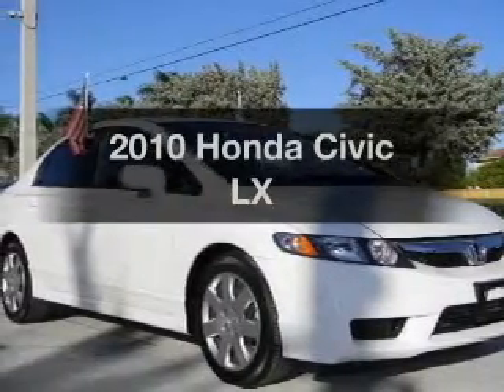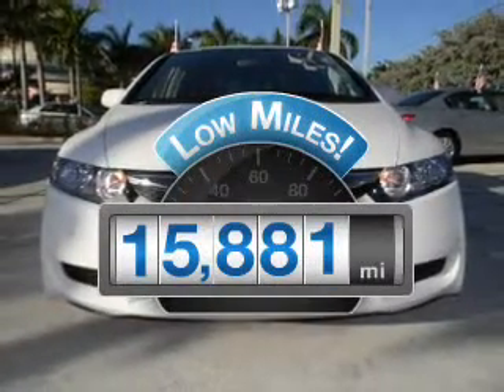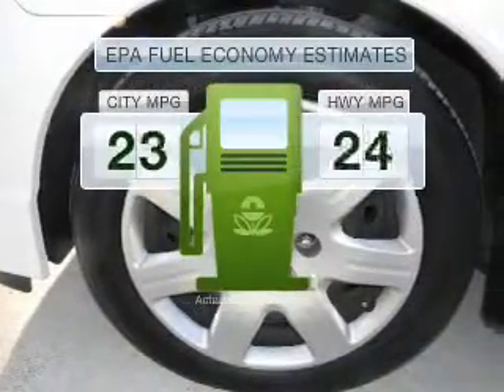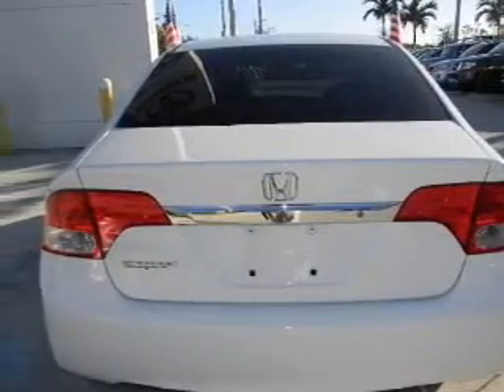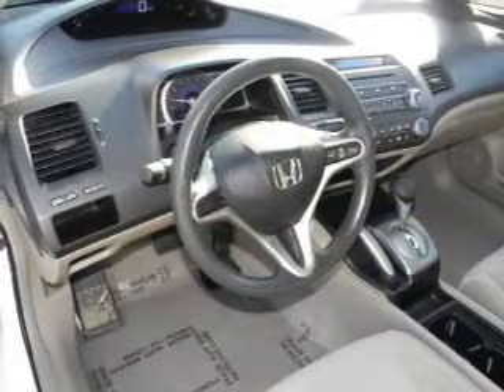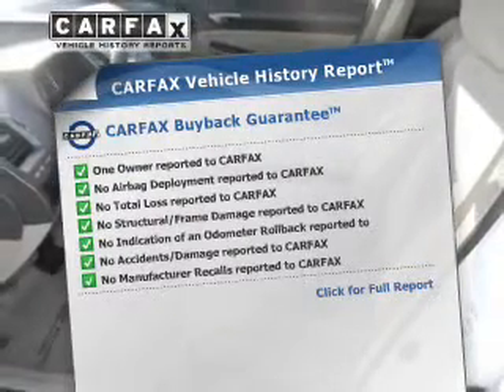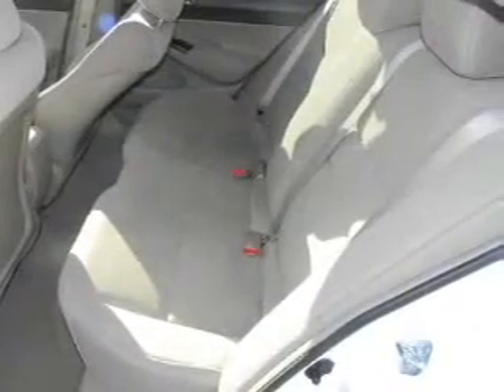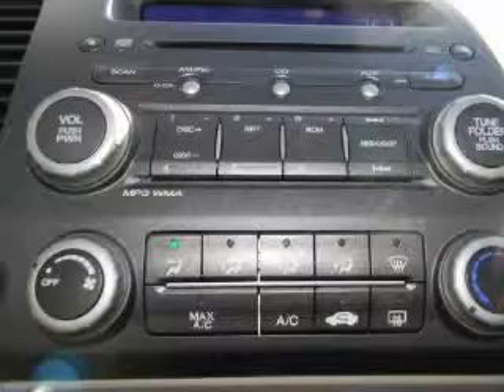2010 Honda Civic - Miami FL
Phone:
Year: 2010
Make: Honda
Model: Civic
Trim: LX
Engine: 1.8 liter inline 4 cylinder 16 valve MPFI SOHC
Transmission: 5-Speed Automatic
Color: White
Mileage: 15881
Address:
13800 SW 137th Ave